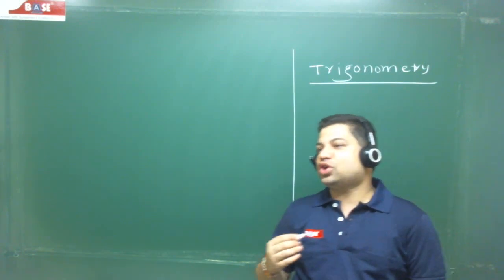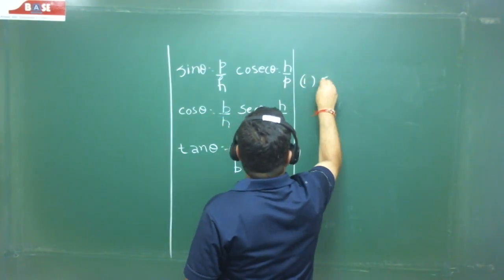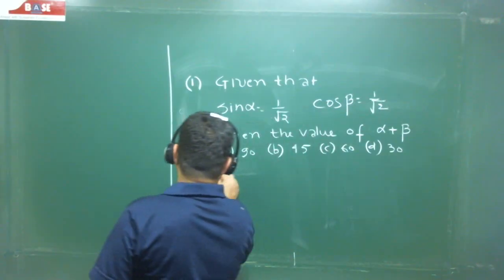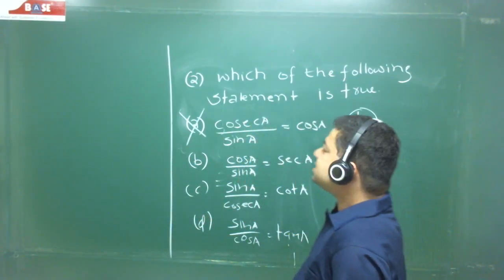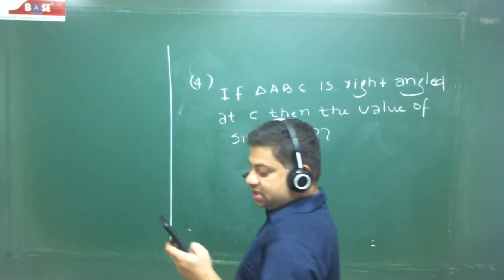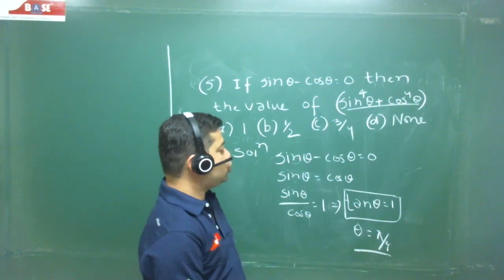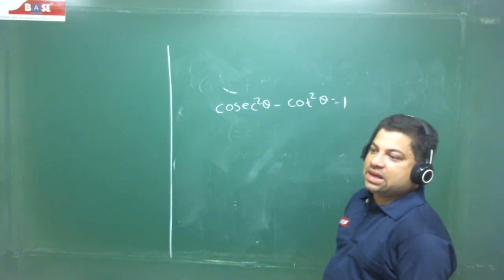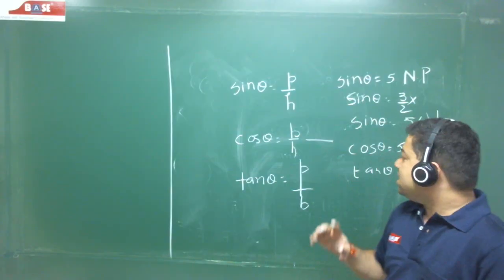Mathematics Syllabus Demo of Tapas Saadhana Entrance Exam Oct 2024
Video Courtesy: ‪@BASEEducationalServicesPvtLtd